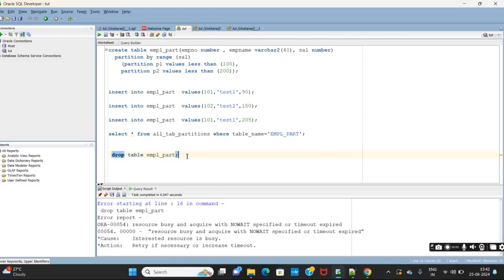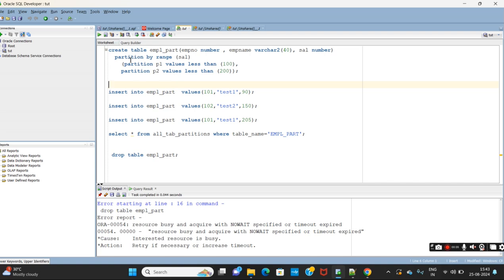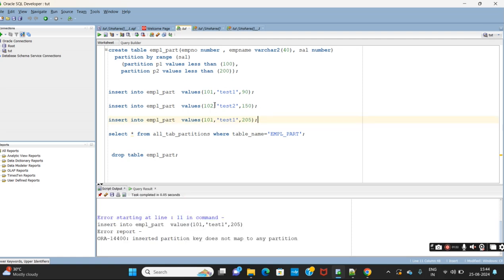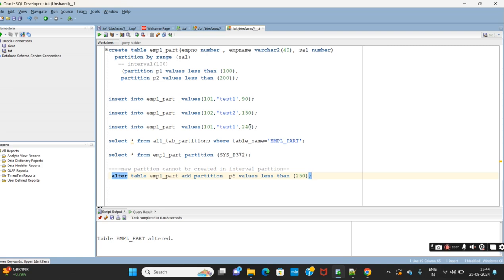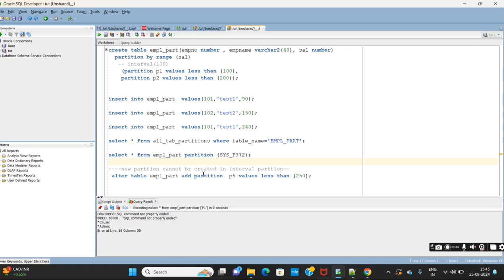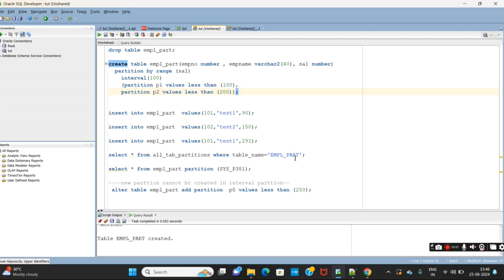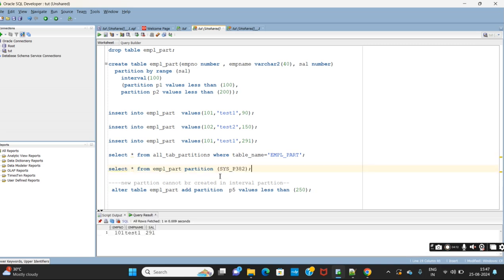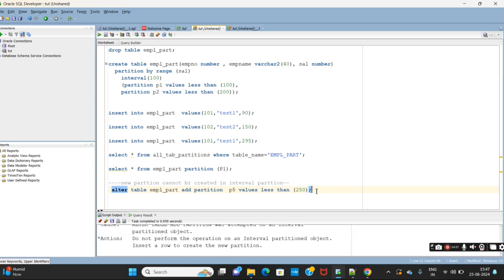PLSQL :- Range and Interval partitioning